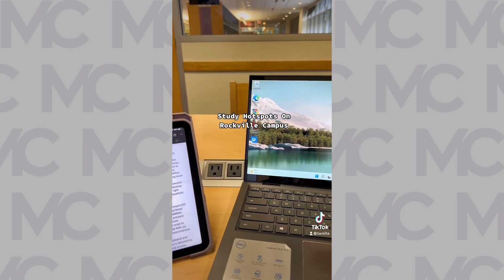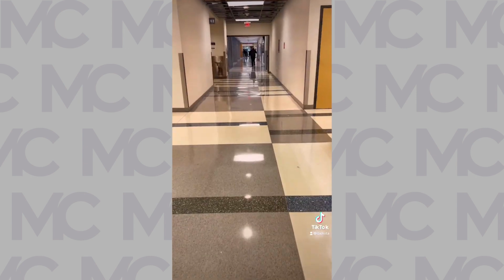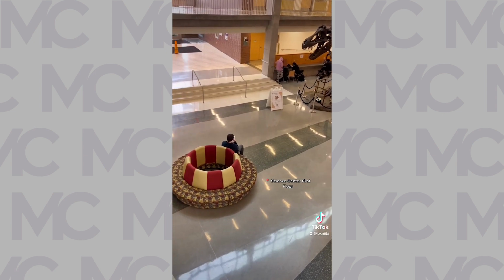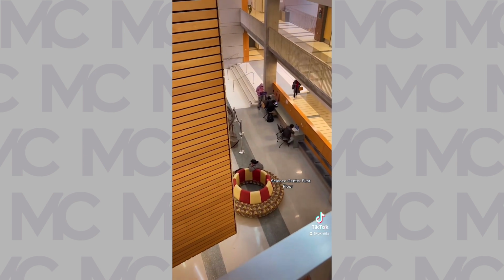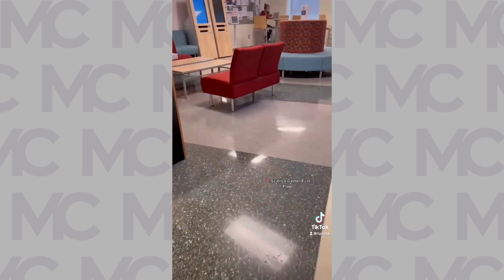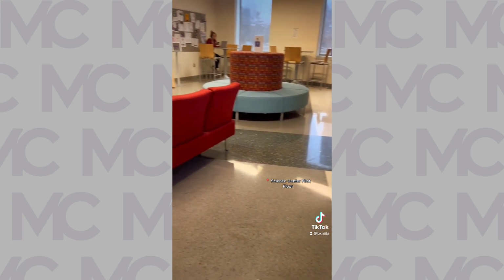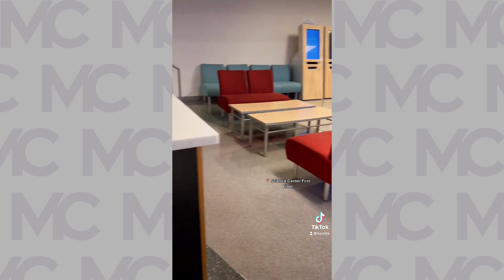My Favorite Study Spots - Rockville Campus , Benita Manga: MC Voices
MC Voices student blogger Benita Manga shares her favorite study spots on the Rockville Campus.